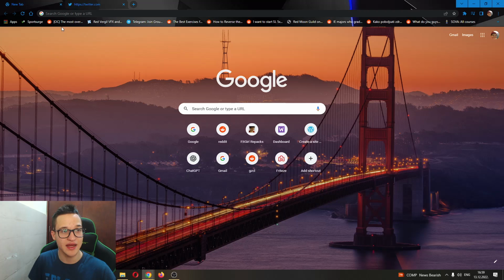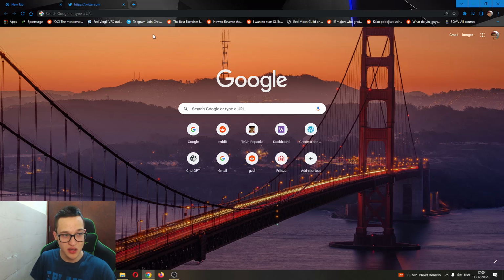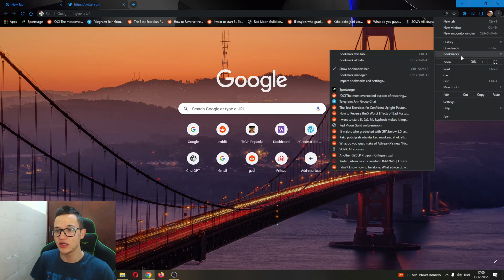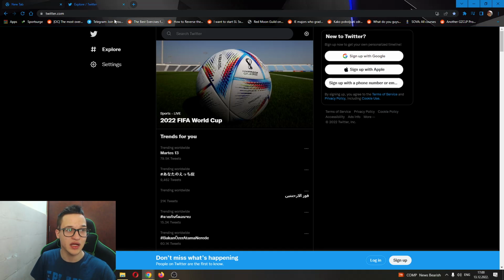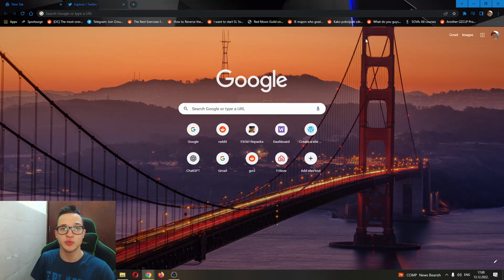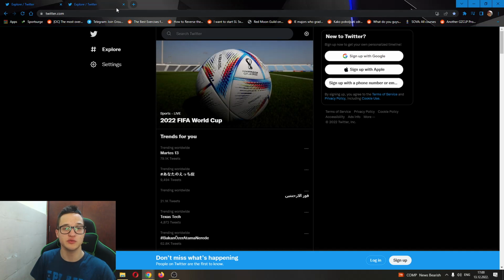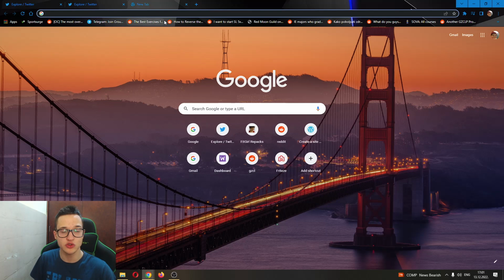HOW TO CUSTOMIZE TOOLBAR IN GOOGLE CHROME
Today we talk about how to customize toolbar in google chrome, so stay until the end of the video to see the full explanation.